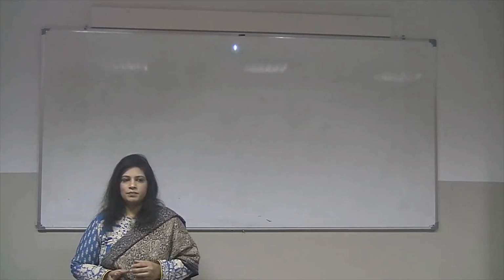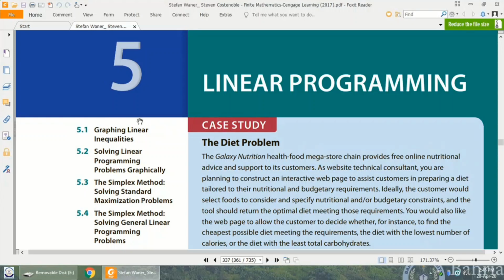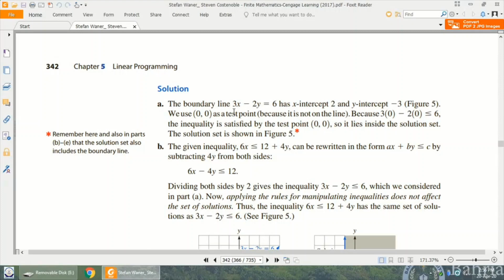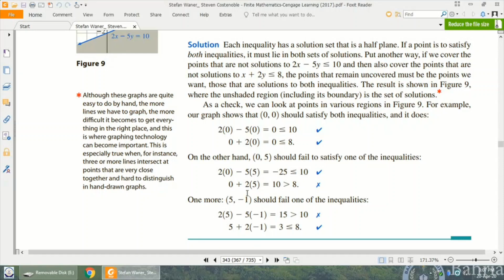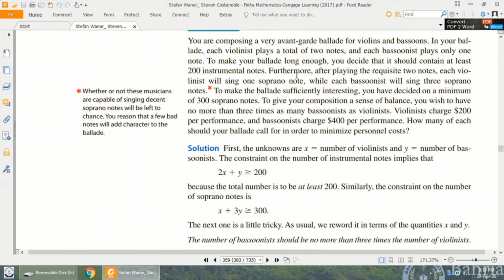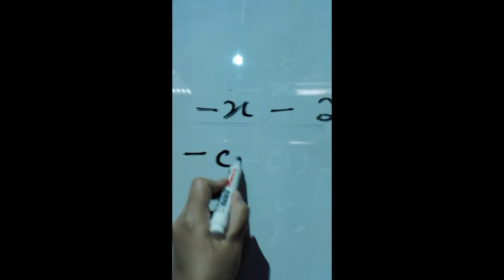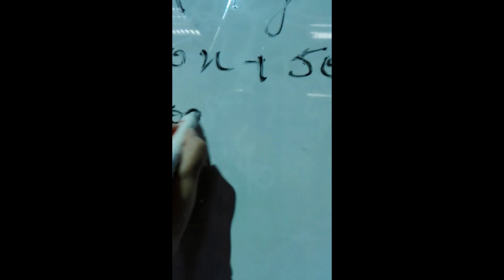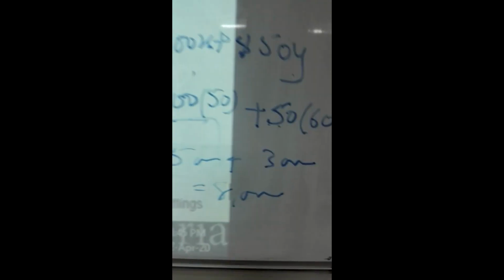Linear Programming intro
Finite Mathematics by Stefan Waner & Steven Costinoble; 7th edition
Topics; Intro, Constraints, Feasibility region, graphical analysis, unbounded region etc.